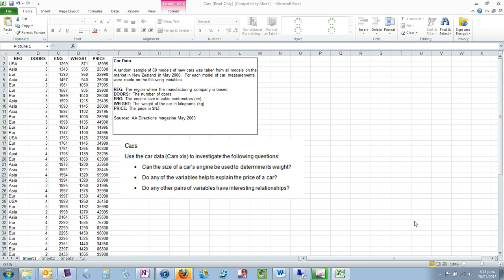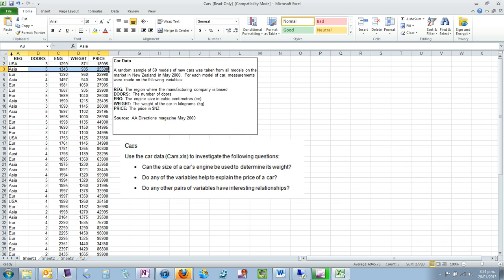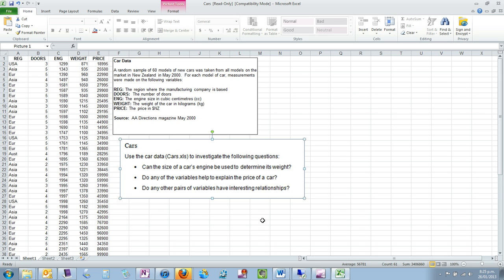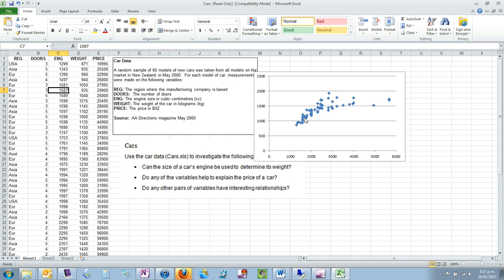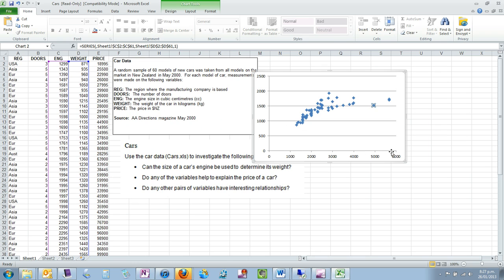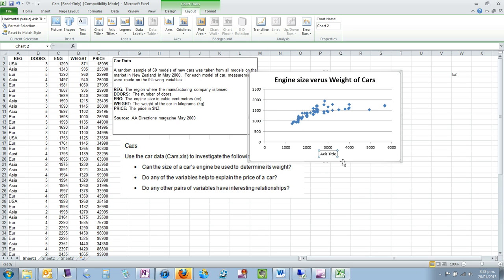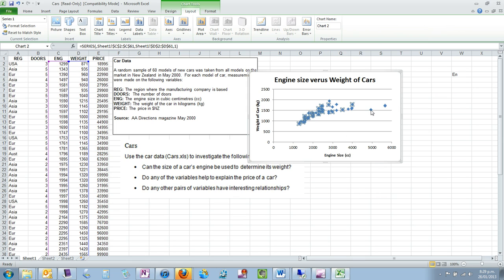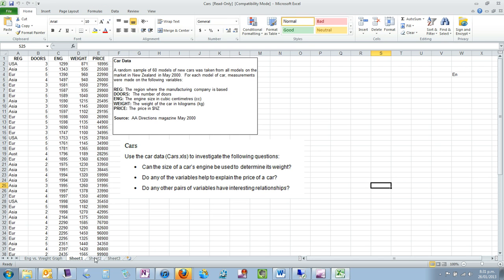Draw a Scatter plot Cars Data